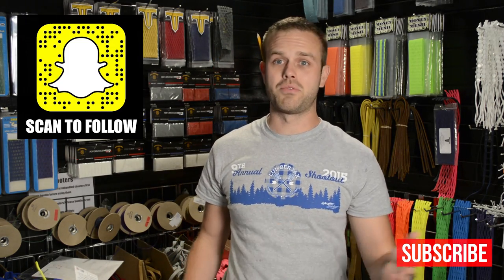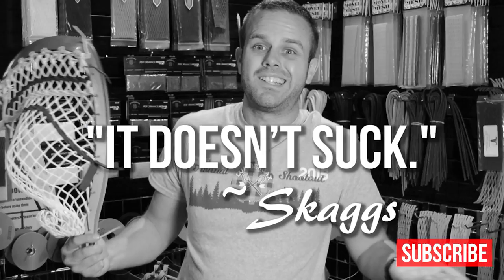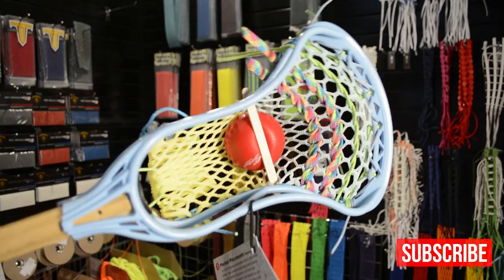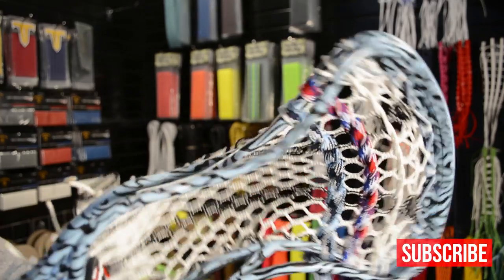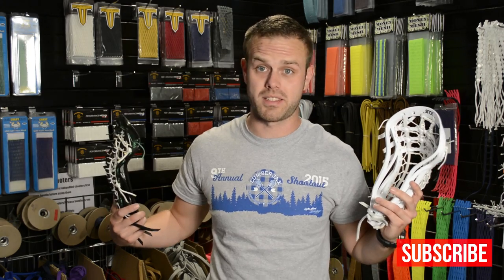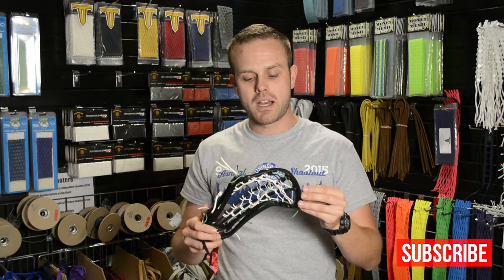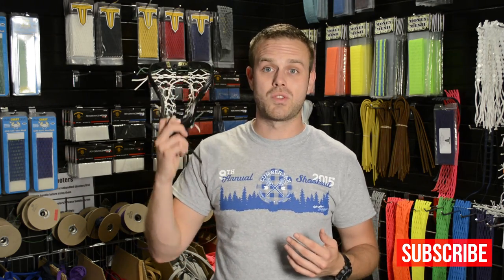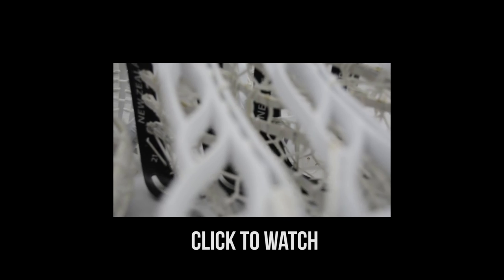SoSo 63: String League Winner's Pocket, New Ladder pocket preview, and some important PSAs